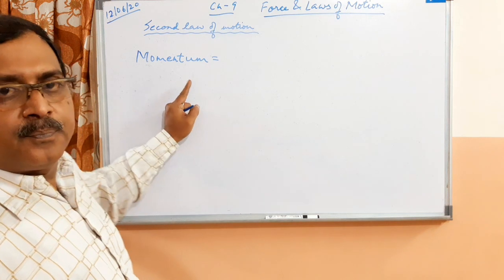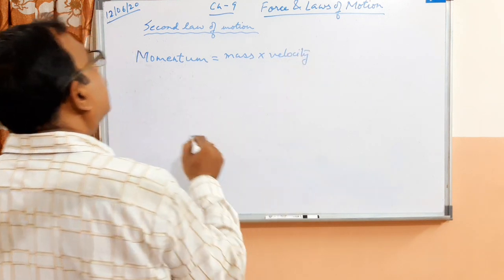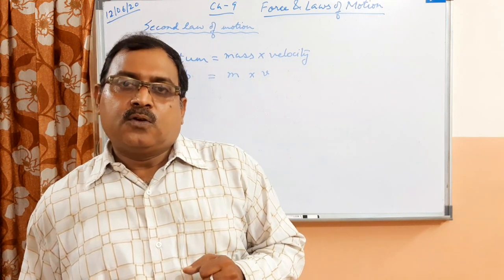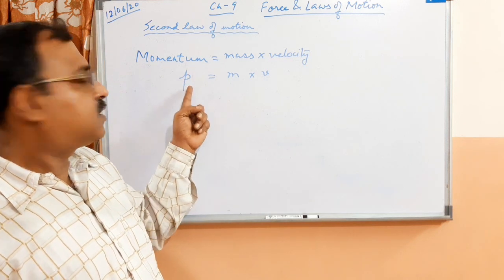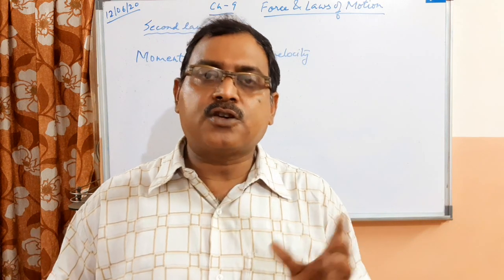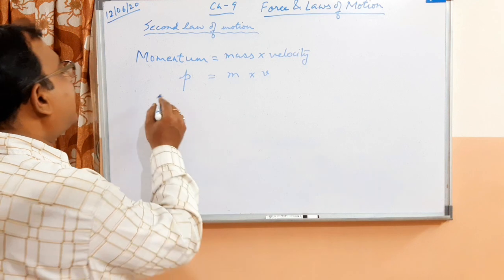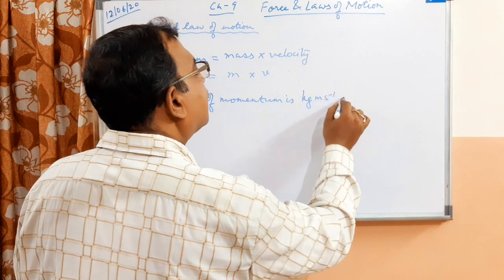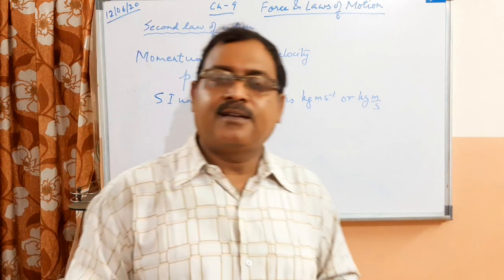STD-IX, FORCE AND LAWS OF MOTION, PART-4, 2nd Law Of Motion, 12/06/20